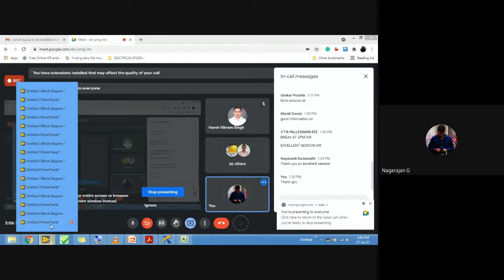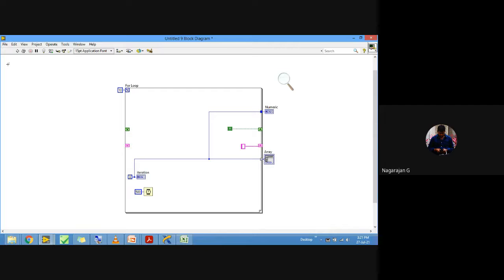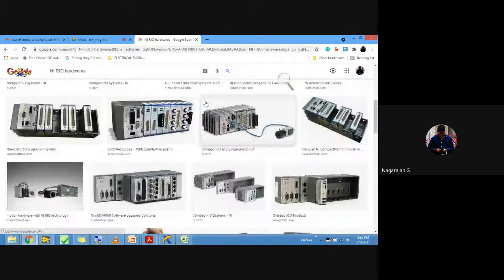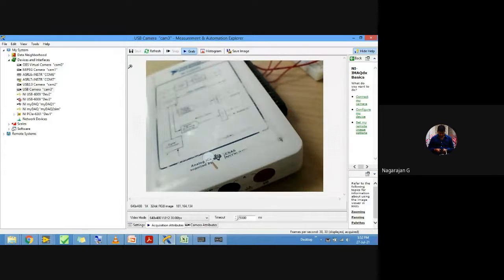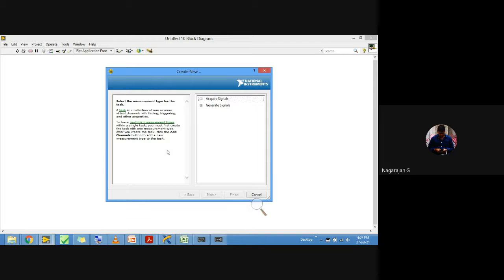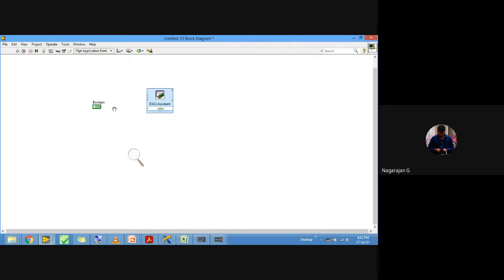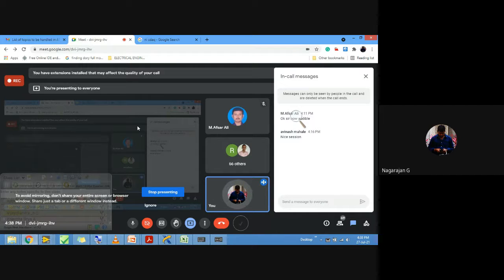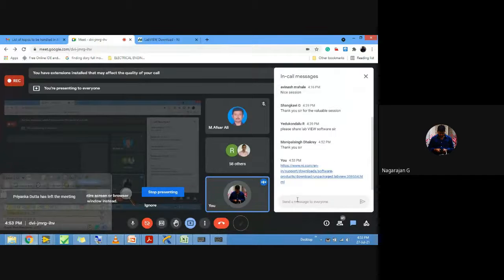ATAL FDP on “Modern Simulation Techniques for Engineering Research” Day 2/session 3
Multisim Interactive Analysis VI Solutions, Bangalore